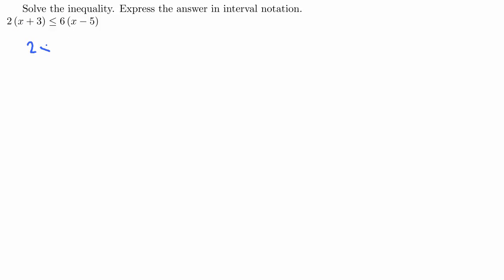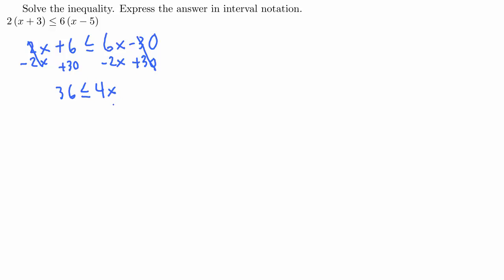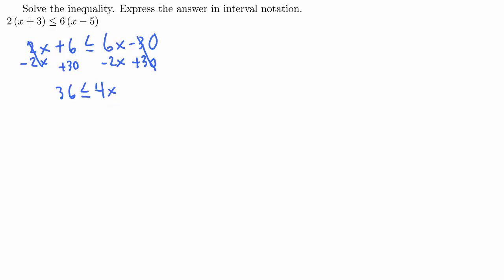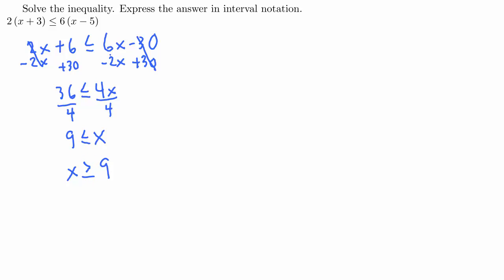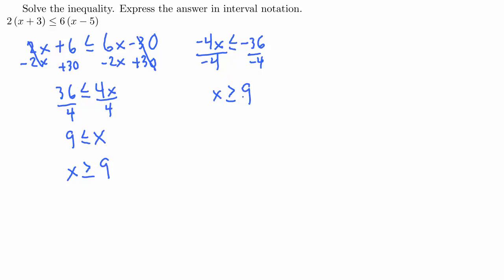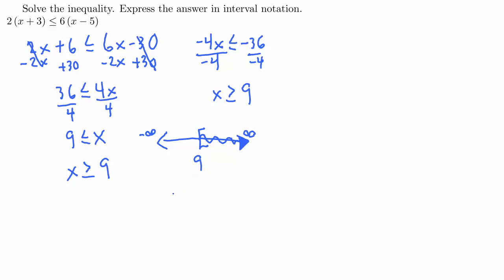Final Review Problem 9